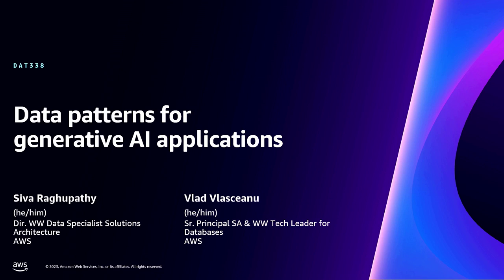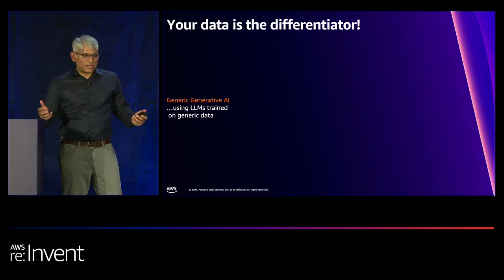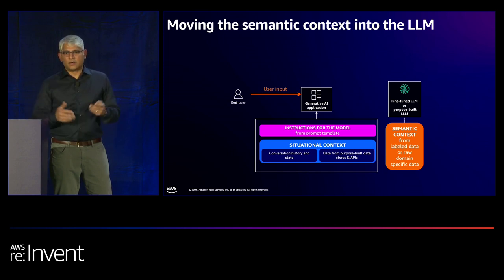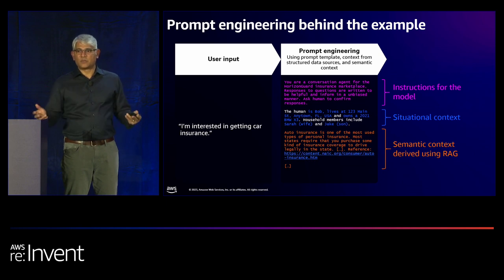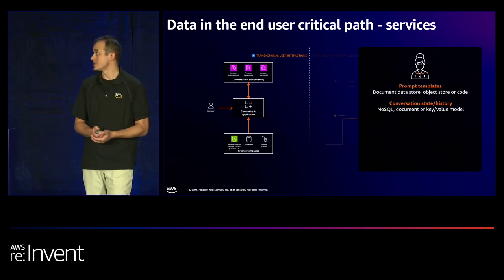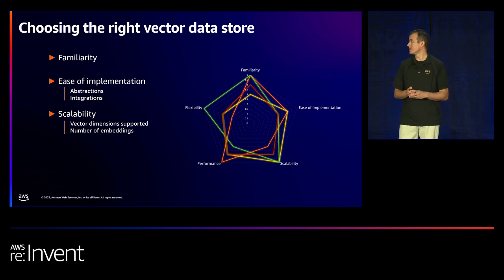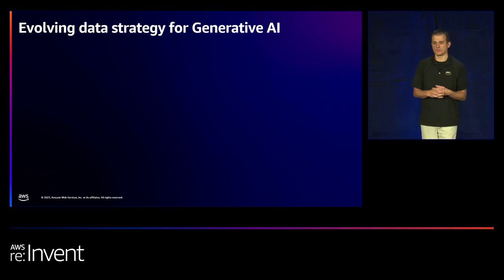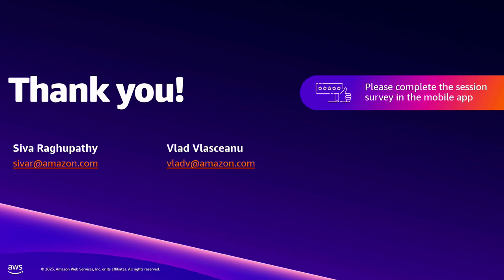AWS re:Invent 2023 - Data patterns for generative AI applications (DAT338)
Generative AI has captured imaginations and is transforming industries. However, to best take advantage of generative AI, you need an effective data strategy. Foundation models and other large language models need data to deliver a domain-specific experience, whether for in-context learning, fine-tuning, or training purposes. In this session, learn how to formulate an effective data strategy; use AWS data services, such as Amazon Aurora, Amazon RDS, Amazon OpenSearch Service, and many others, to build generative AI applications; and accelerate your efforts using data-centric architectural patterns.